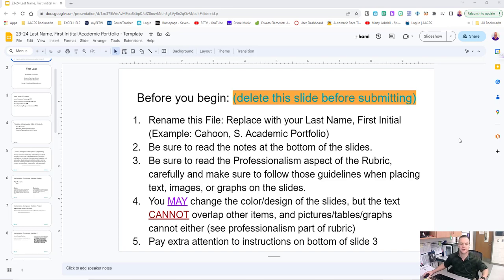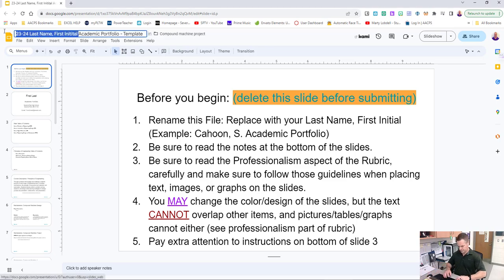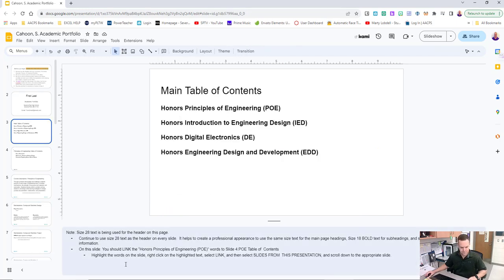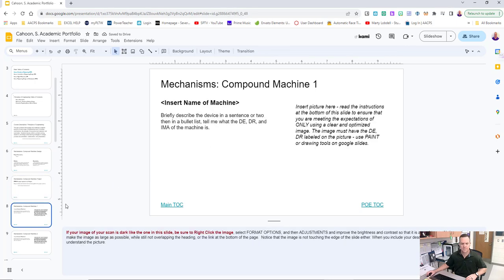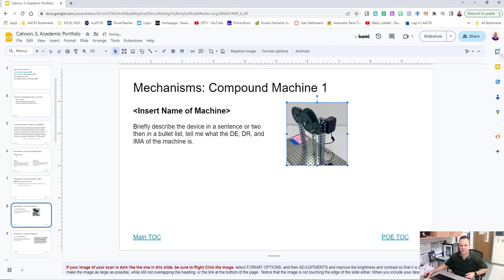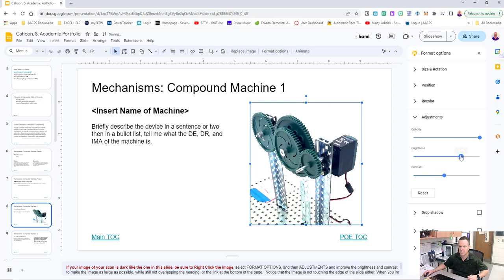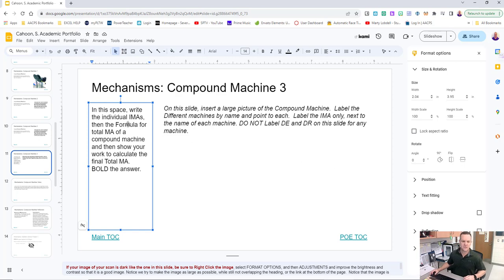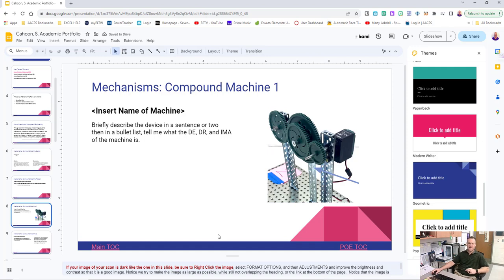PLTW- POE Alignment Tips for Portfolio